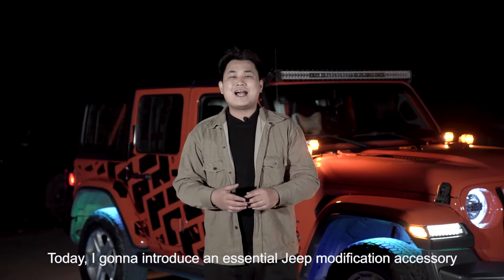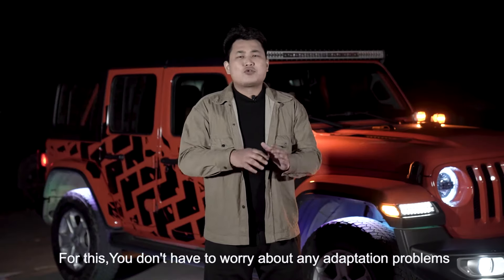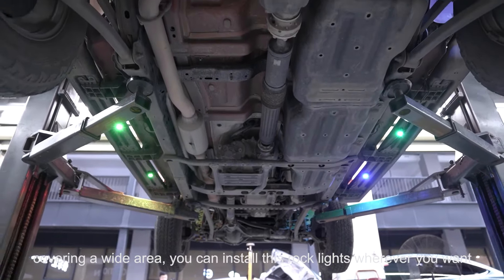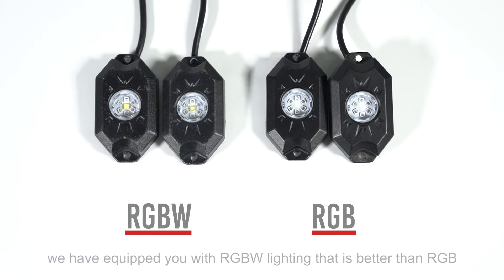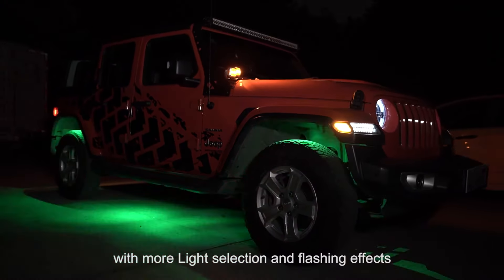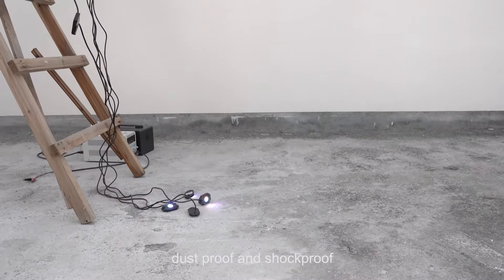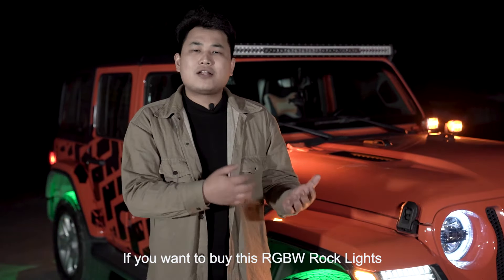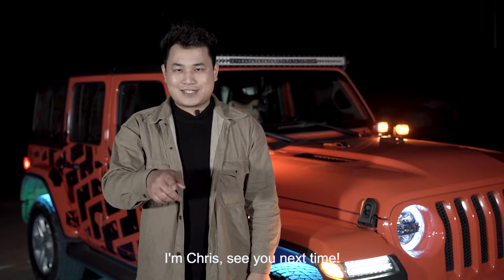2022 the Greatest RGBW Rock Lights for Jeep, Off-Road Vehicles, Trucks, ATV/UTV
2022 the Greatest RGBW ROCK LIGHTS with extremely wide applicability is an indispensable auto parts upgrade. It has a variety of color changes, Bluetooth or remote control, and you deserve to have this cool modified parts.

Give Epiccross™ a follow for the latest Jeep Wrangler news, videos, pictures and content!

Epiccross (epicbeamled.com) design and manufacture the best in aftermarket parts for you!